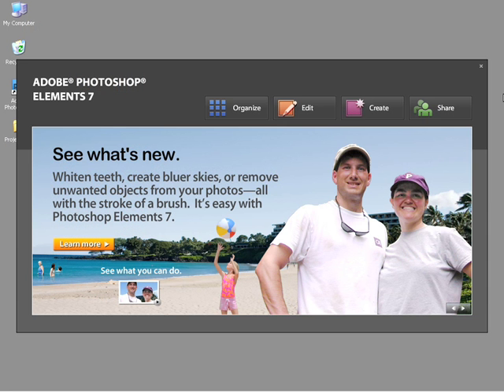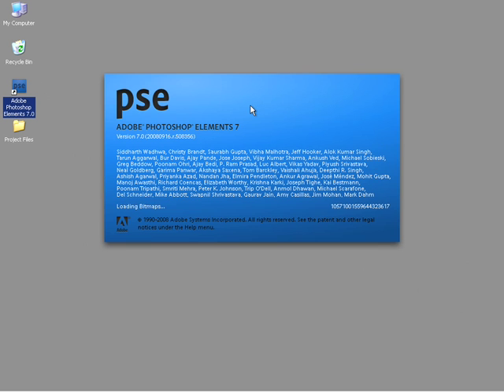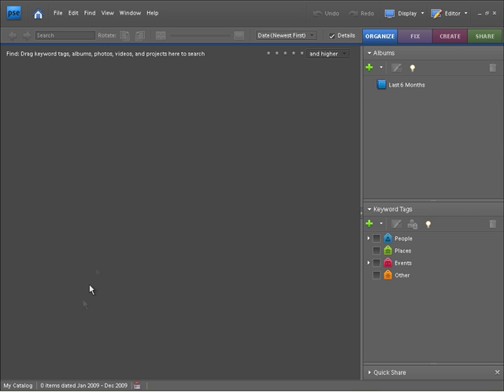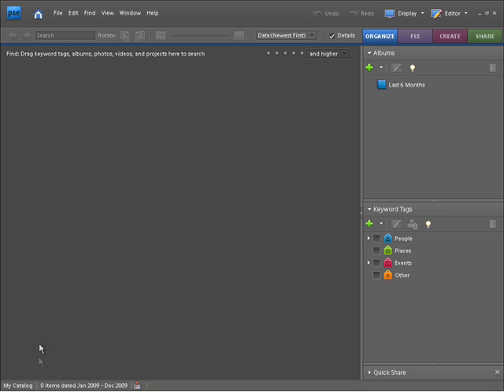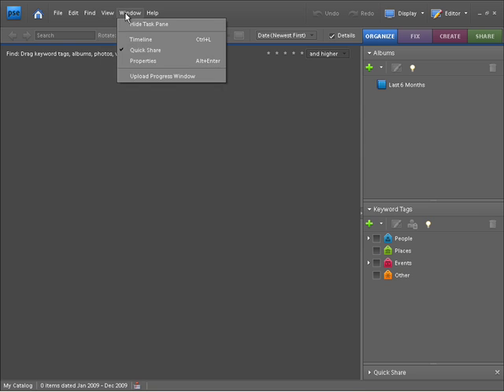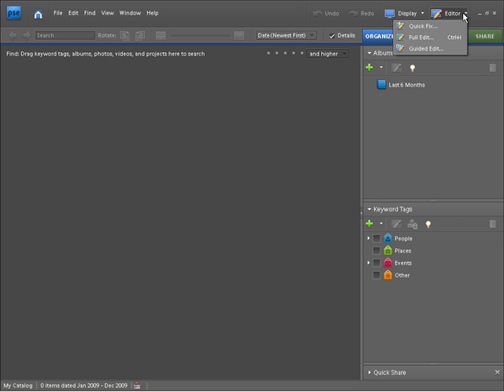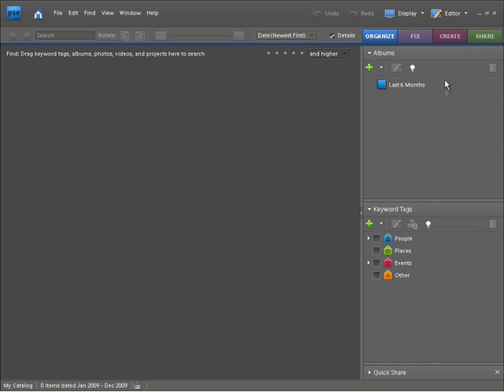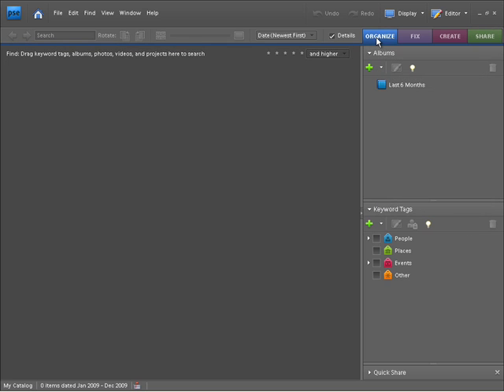Photoshop Elements 7 Tutorial Video - The organizer interface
to view this and all the other Photoshop Element 7 videos in high quality. This Adobe Photoshop Elements tutorial shows how to use the Organizer Interface YouTube